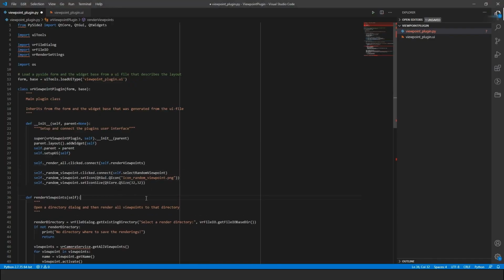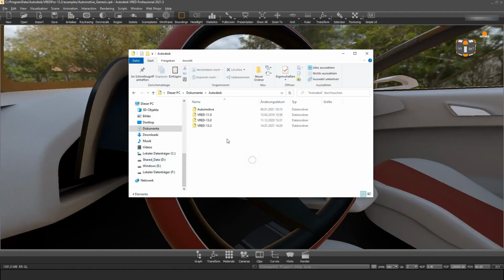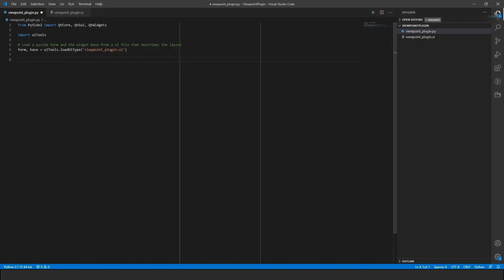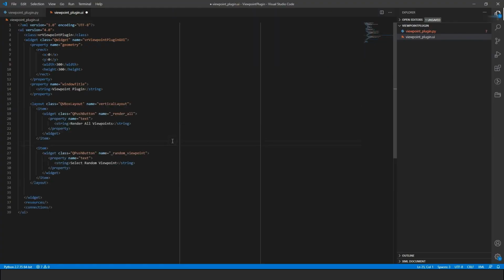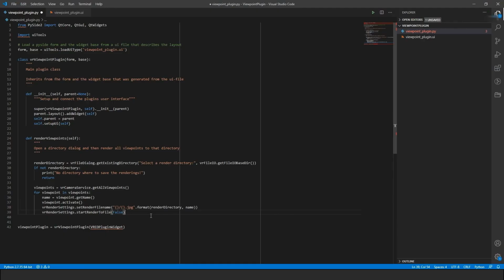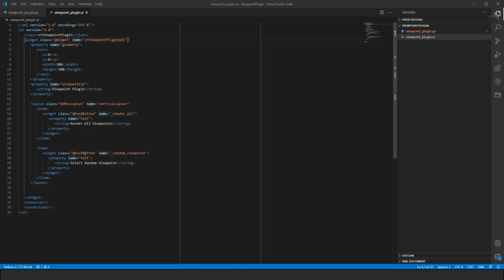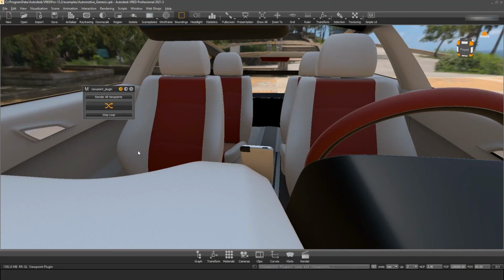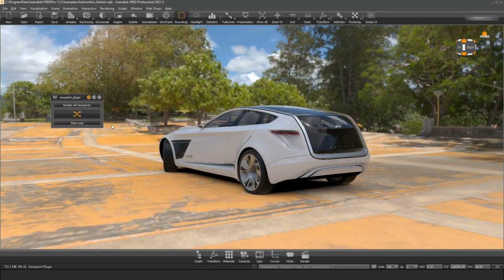VRED Python Tutorial 4: How to write script plugins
The fourth video in our Python tutorial series focuses on Script Plug-ins and how you can write your own.